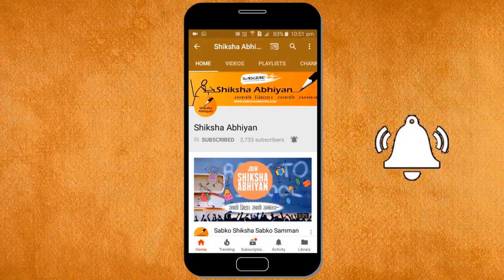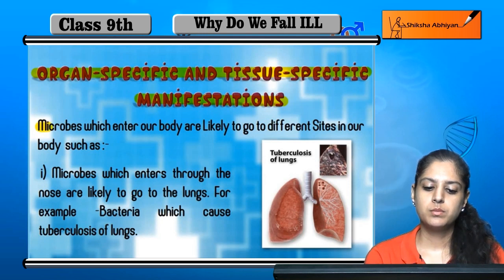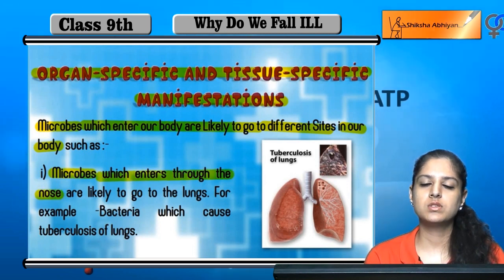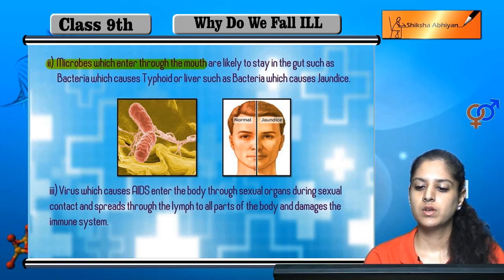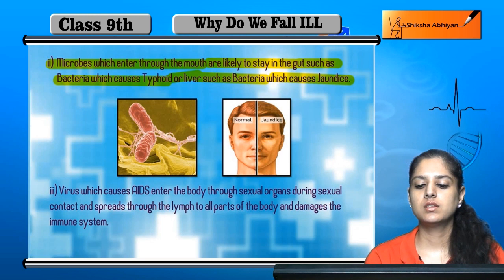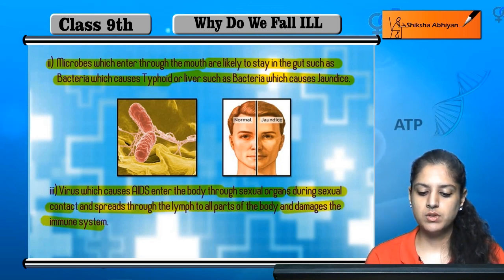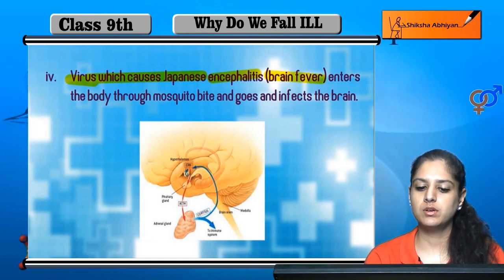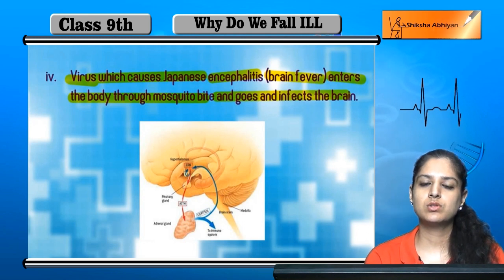Organ specific and tissue specific manifestations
This video is a part of the series for CBSE Class 9, Biology demo videos for the chapter “Why do we fall Ill.” In this series, we have completed all the concepts, examples and the entire NCERT exercises. It is the part of an initiative taken to provide quality online education to students free of cost on YouTube.